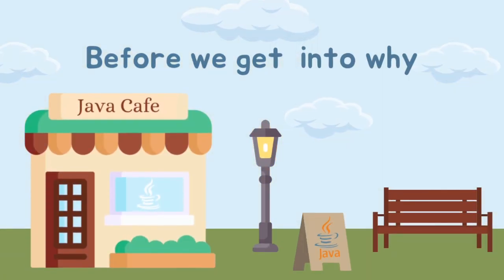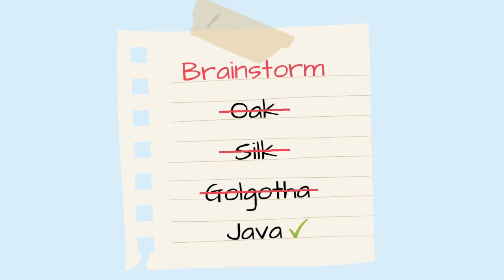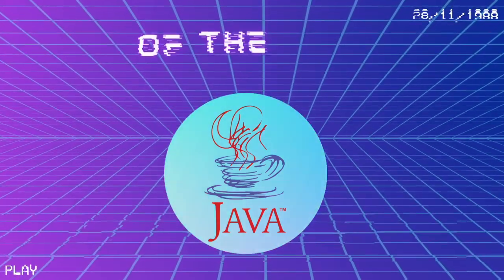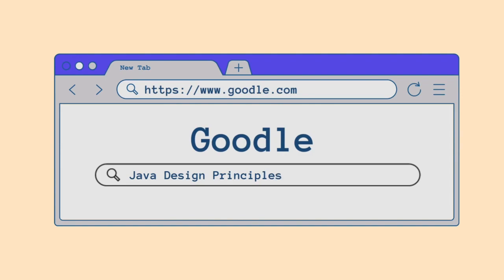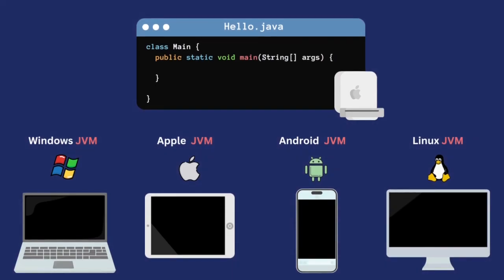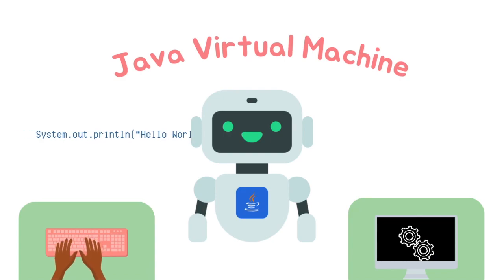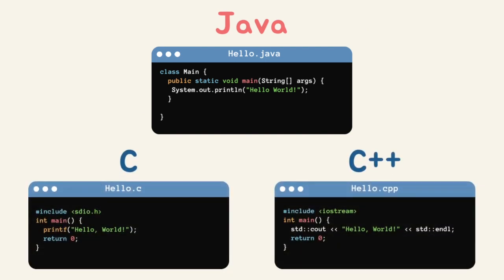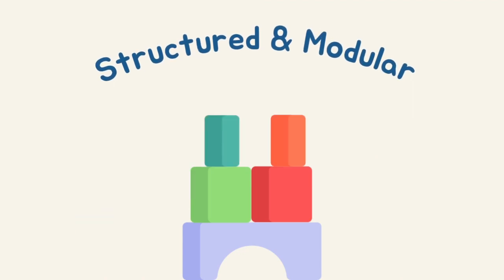Java: The Universal Language of Programming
Whether you're new to programming or a seasoned developer, this video is your gateway to the history of Java and why it's considered one of the most influential programming languages. Delve into Java's origins, evolution, and its profound impact on the world of software development. If you're curious about Java or on a learning journey, this video is a must-watch.

Graphics:
Flaticon